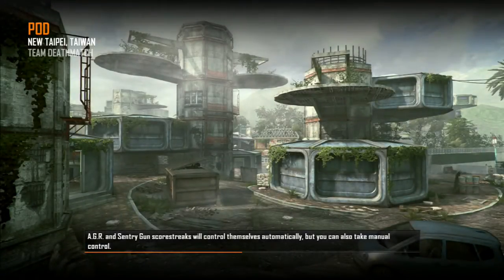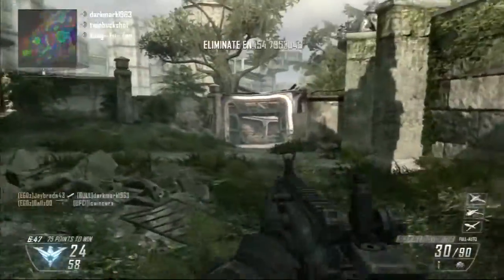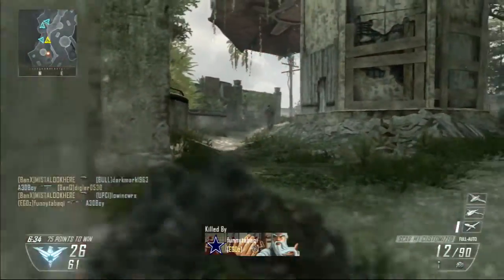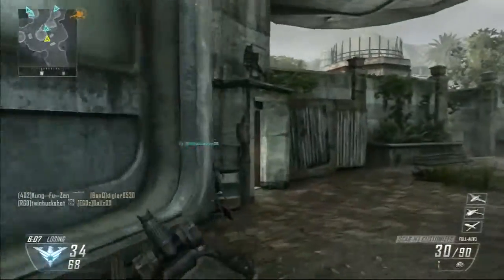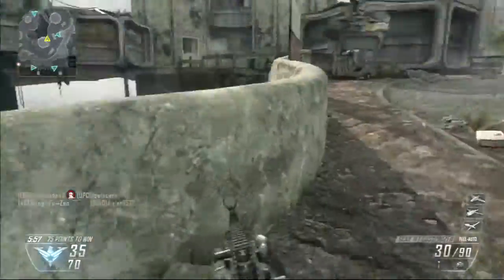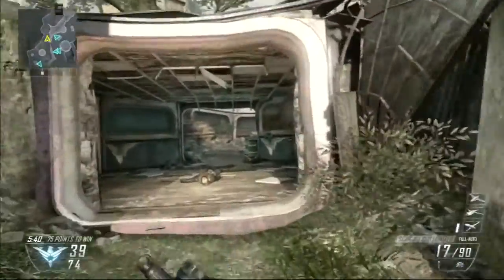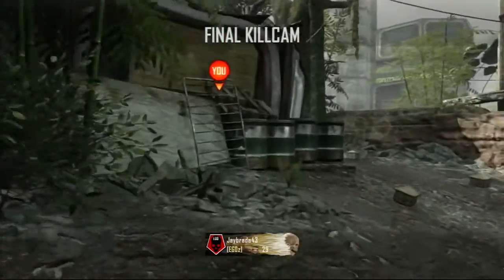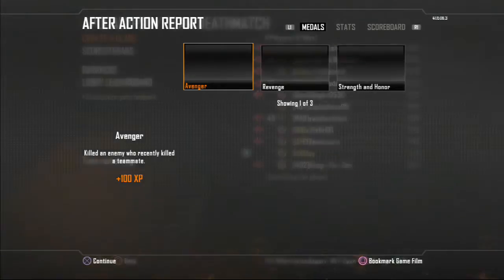Black Ops II: First look at Pod!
What's up guys! This is a first look at the new map, Pod in the apocalypse dlc for Black Ops 2!